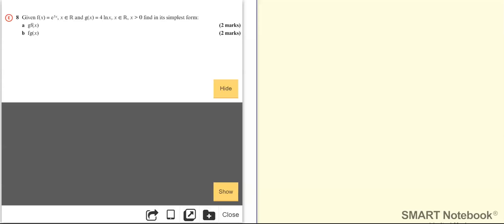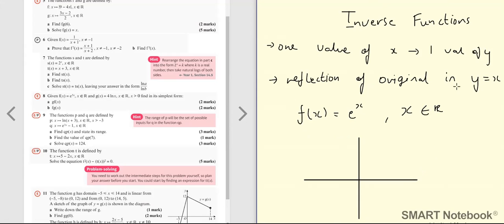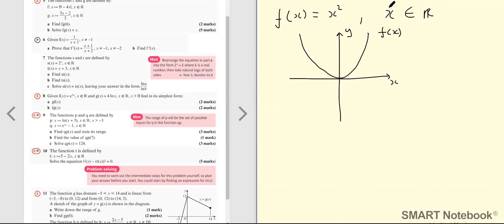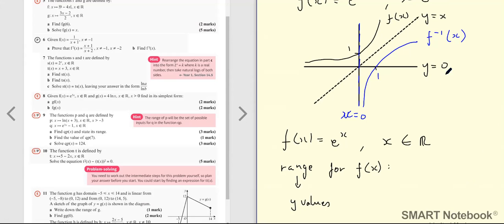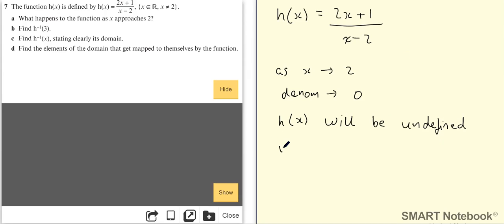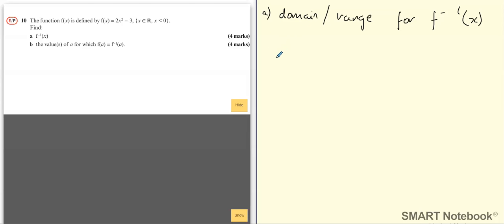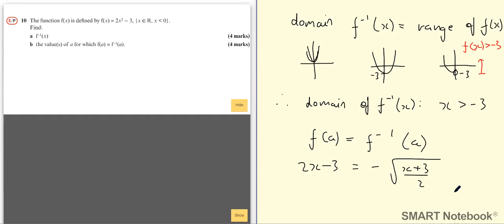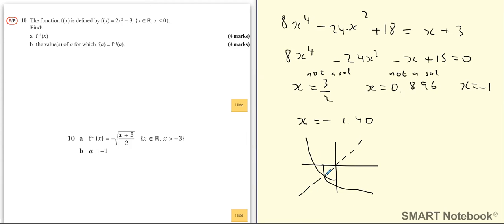A Level Maths - Year 13 - Functions and Graphs - Inverse Functions - Lesson 4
Functions and Graphs - Inverse Functions

In this lesson we primarily cover Inverse Functions. This includes Determining When Inverse Functions Exist - How to Find Inverse Functions - Domain and Range of Inverse Functions.